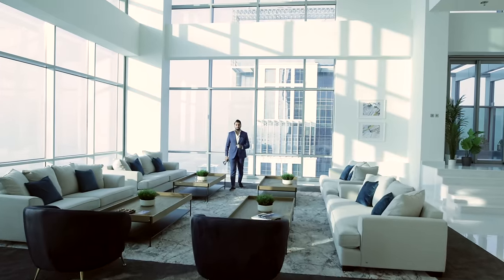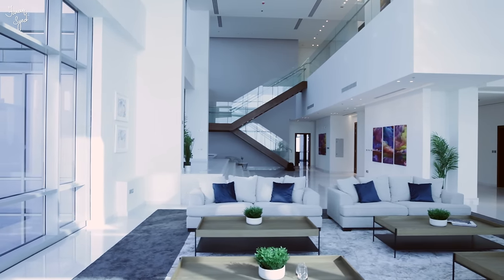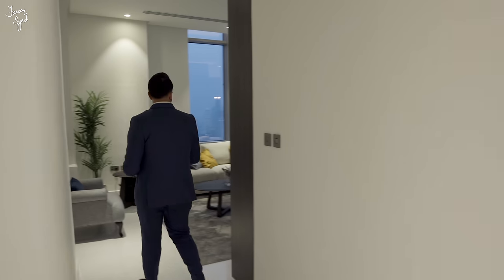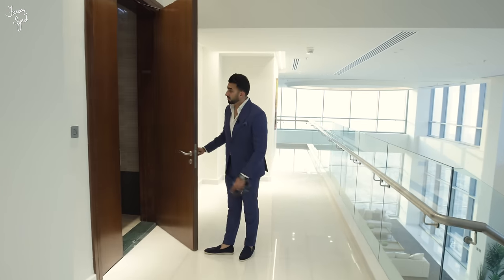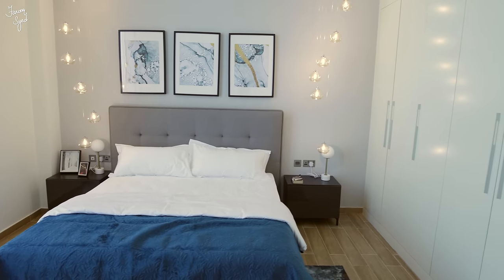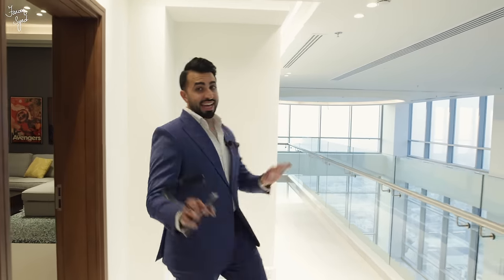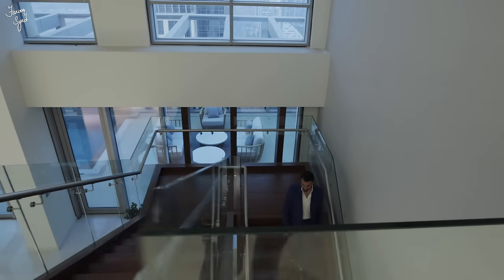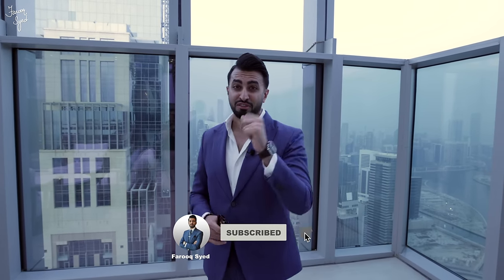INSIDE A $10,000,000 PENTHOUSE WITH A PRIVATE POOL IN DUBAI | AL HABTOOR CITY | PROPERTY VLOG 81